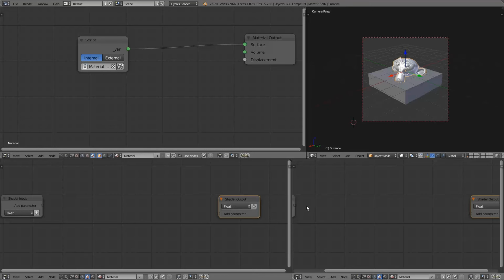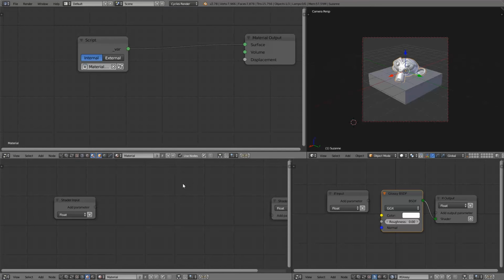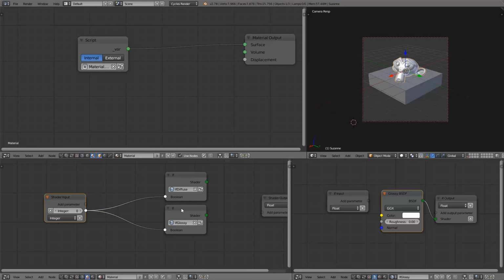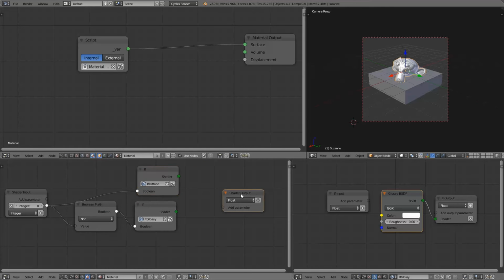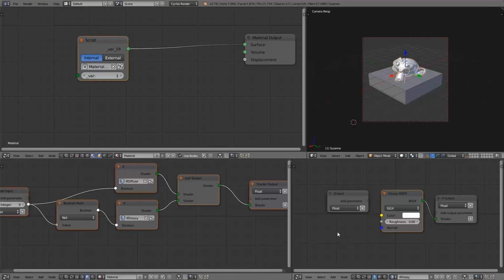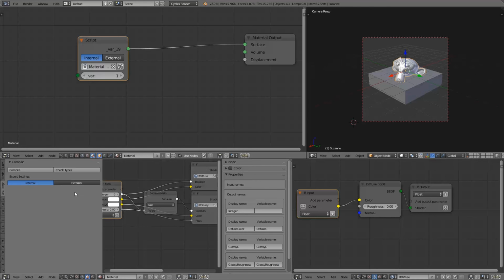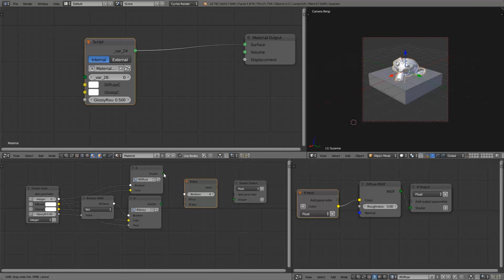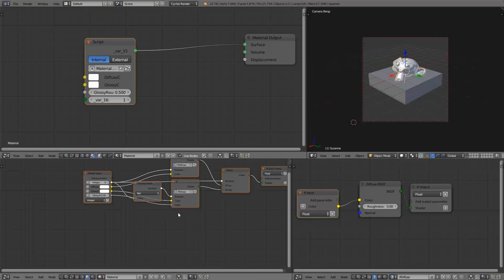OSL Programming Nodes - 04 If Functions